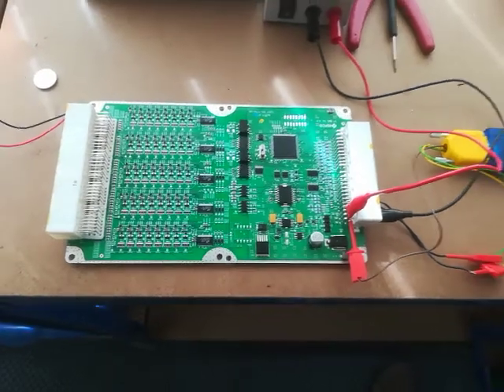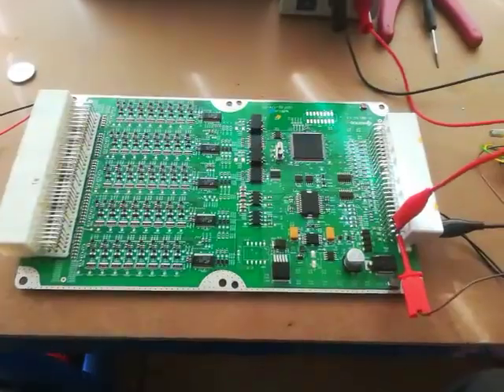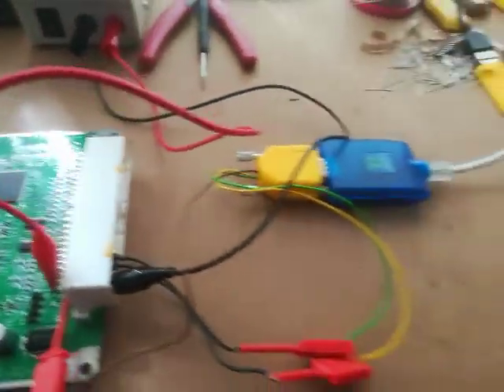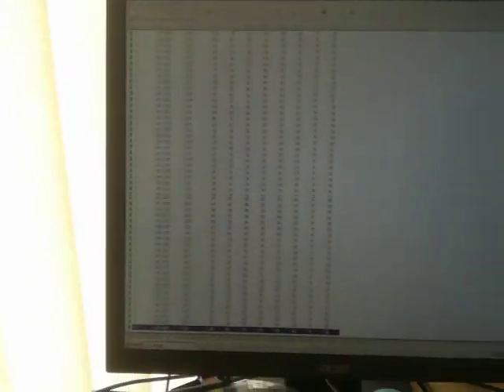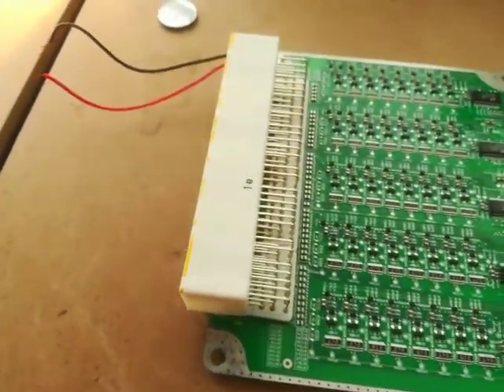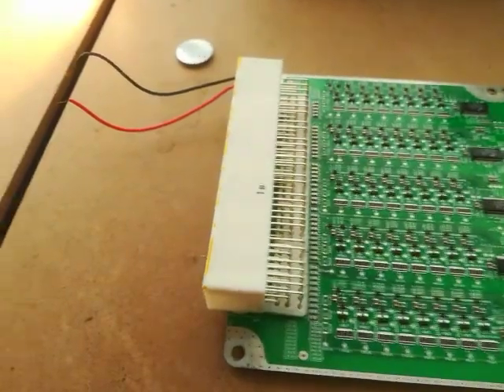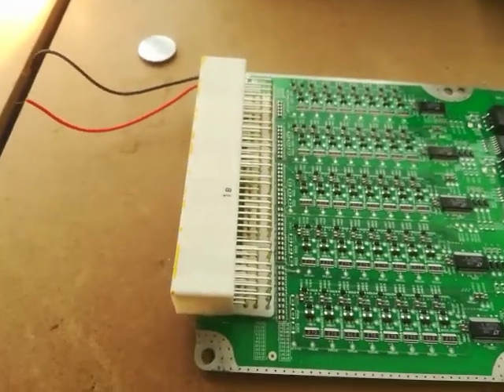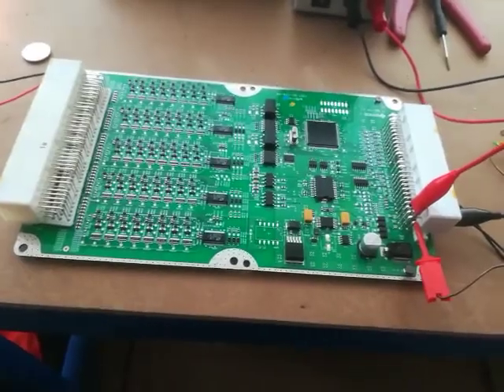Sonata 72 Cell BMS on the bench.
BMS sending data over CAN bus. More work to do.